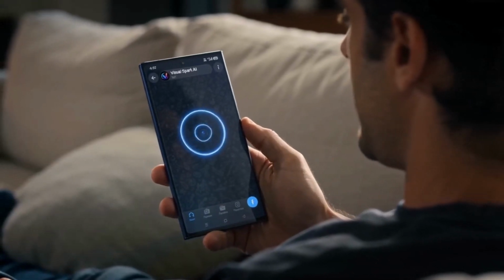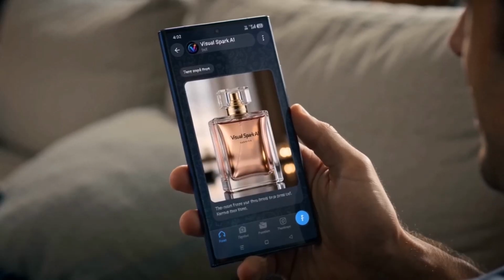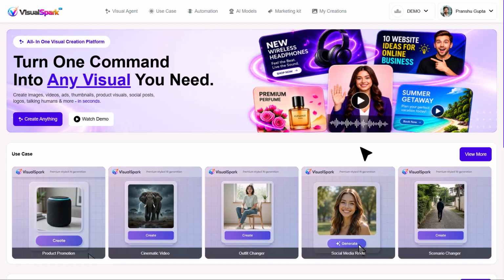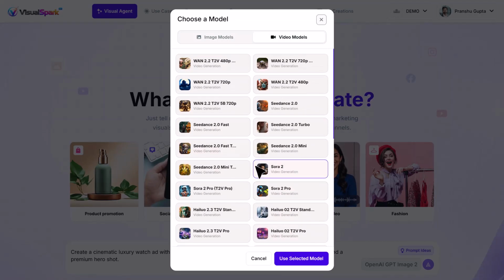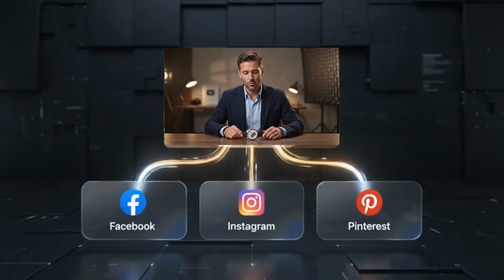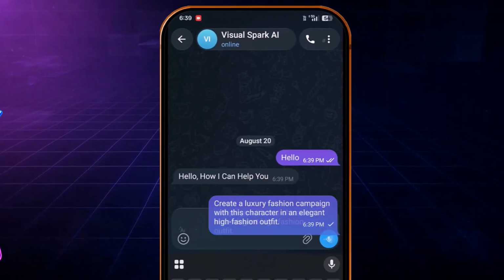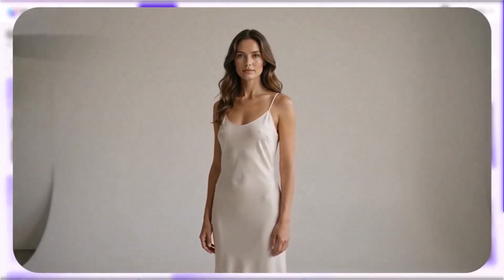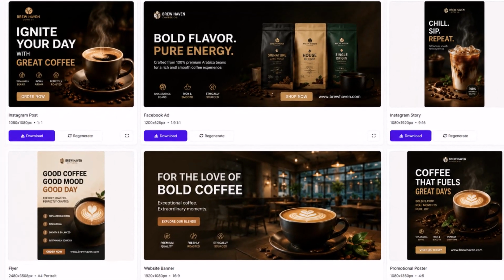VisualSpark AI Quick DEMO & Review | Free Discount Code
Visual Spark AI Quick DEMO & Review | Free Discount Code

Coupon
VISUAL2 - $2 Off – Entire Funnel

What is Visual Spark AI?
BREAKTHROUGH AI APP LETS YOU Create Stunning, Ready-To-Sell Visual Assets From Just One Simple Command Powered By Google Veo 3.1 & Google Omni

visual spark ai,
visual spark ai review,
visual spark ai reviews,
visual spark ai demo,
visual spark ai scam,